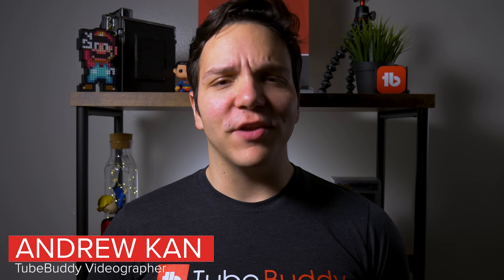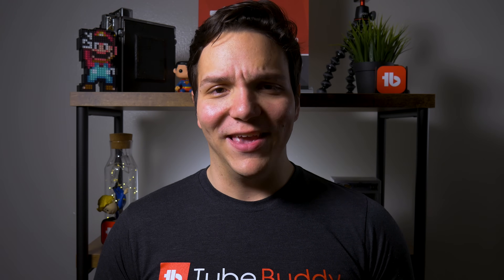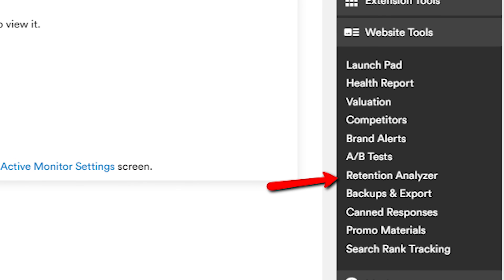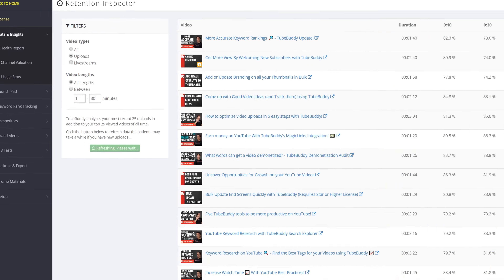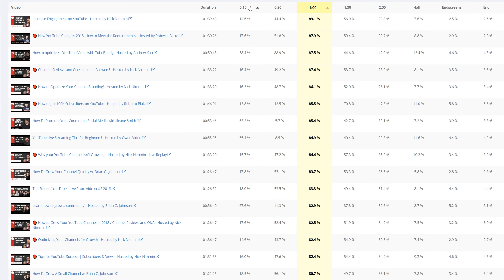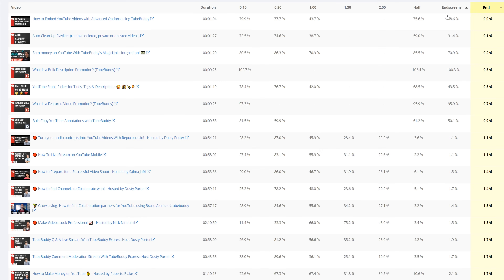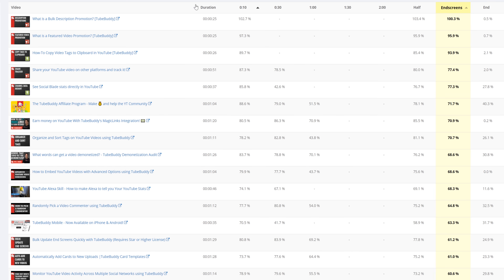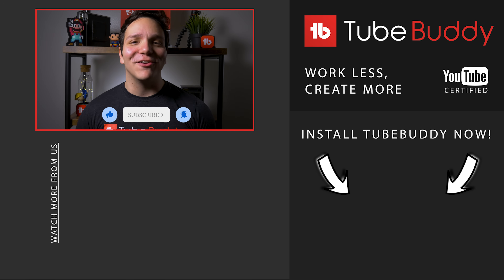Best videos for YOU to make on YouTube? - TubeBuddy Retention Analyzer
Find the Best videos for YOU to make on YouTube with Tubebuddy Retention Analyzer! This Tubebuddy Tutorial covers all things TubeBuddy Retention analyzer and the best videos for YOU to make!

Today

Today